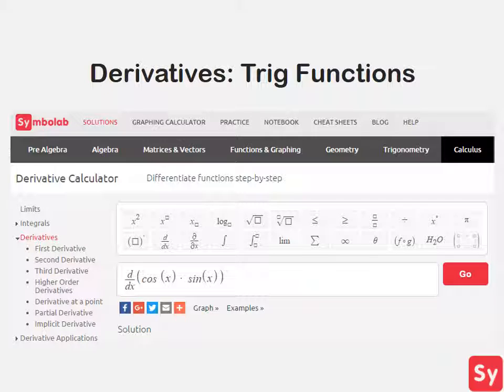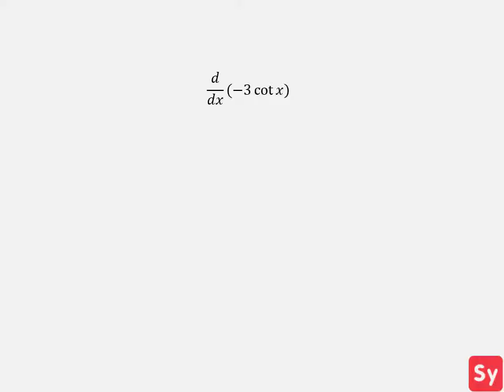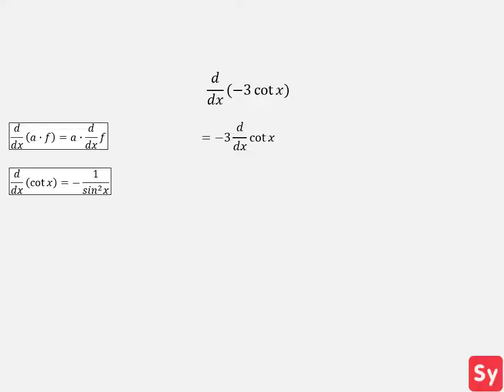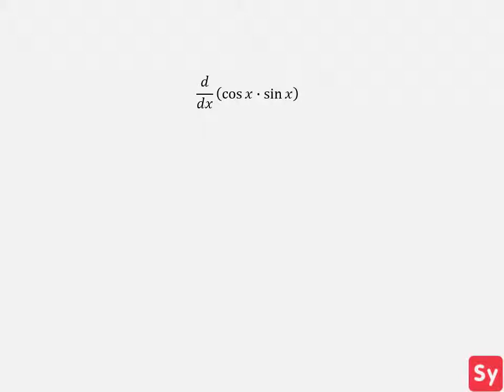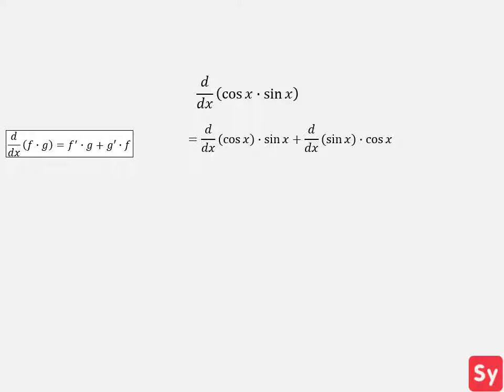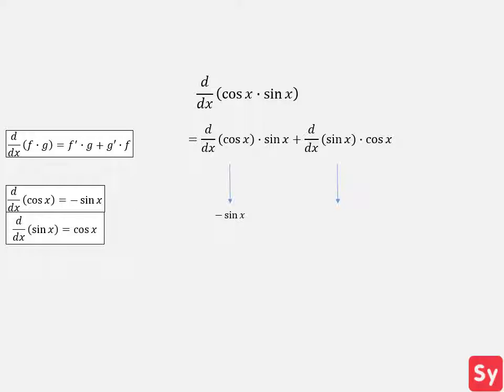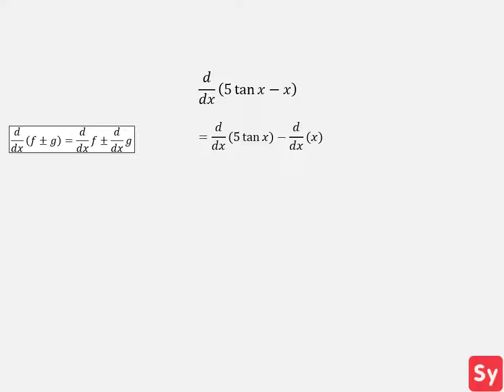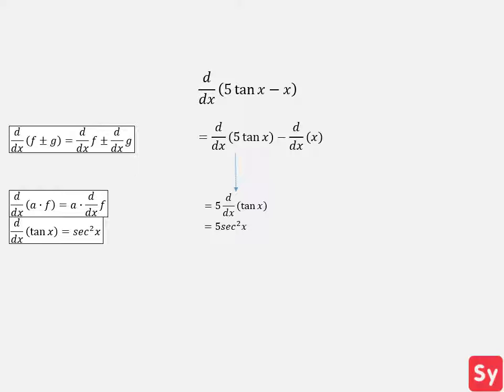Derivatives: Trig Functions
In this video, we talk about the derivatives of trig functions.